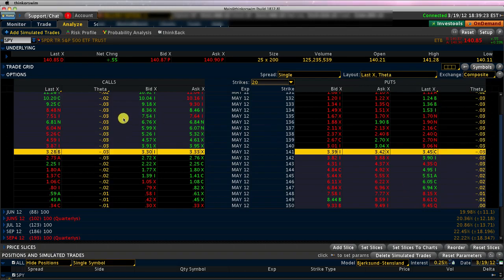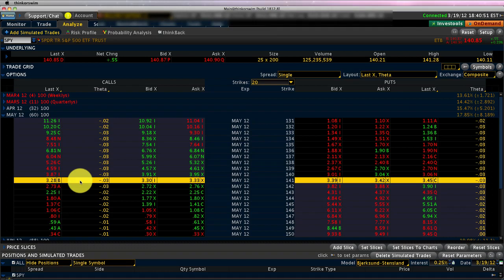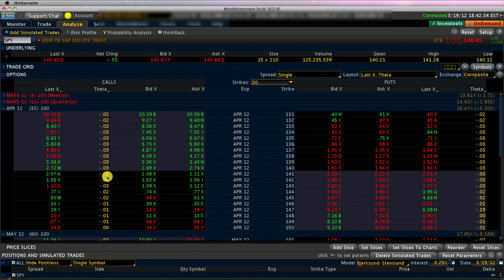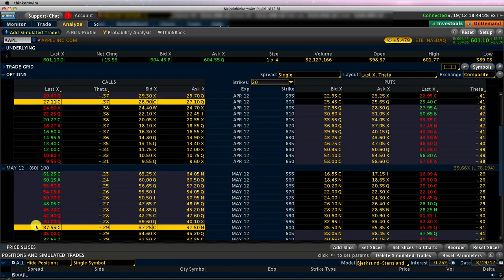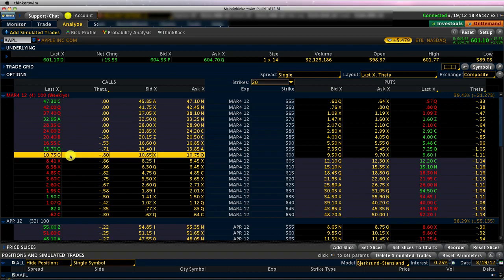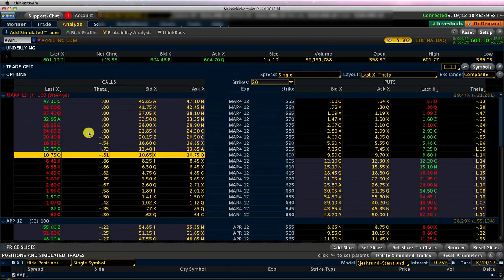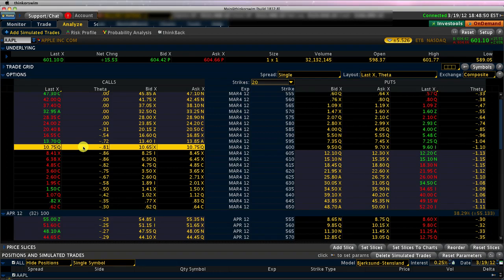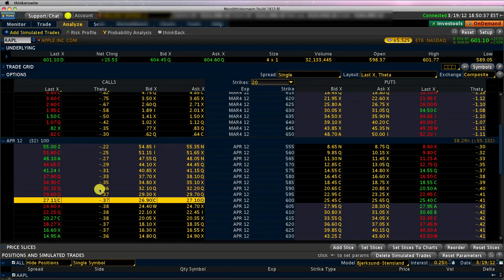Lecture 34 Option Theta